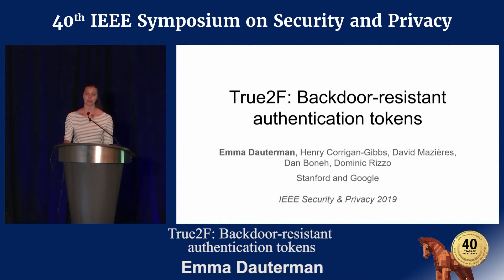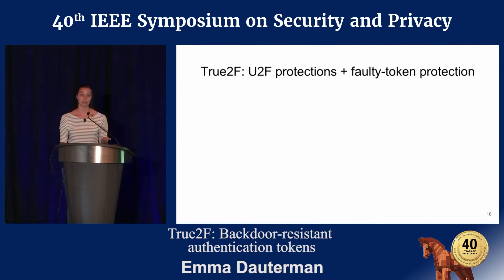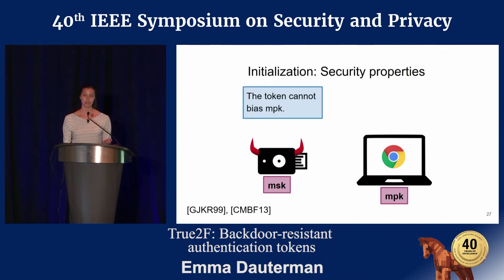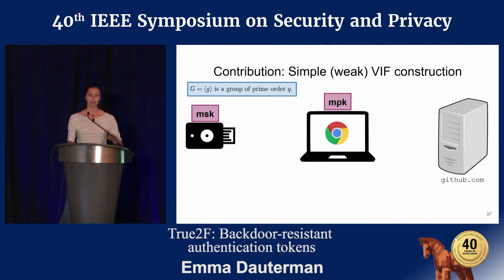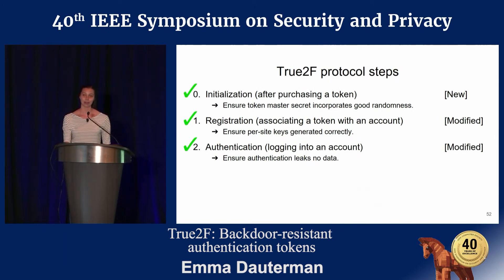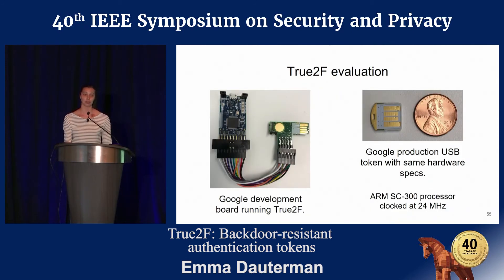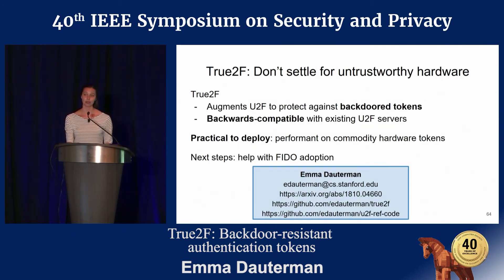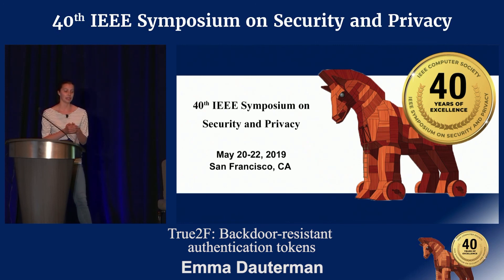True2F: Backdoor resistant authentication tokens Emma Dauterman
Presented at the
   2019 IEEE Symposium on Security & Privacy

We present True2F, a system for second-factor authentication that provides the benefits of conventional authentication tokens in the face of phishing and software compromise, while also providing strong protection against token faults and backdoors. To do so, we develop new lightweight two-party protocols for generating cryptographic keys and ECDSA signatures, and we implement new privacy defenses to prevent cross-origin token-fingerprinting attacks. To facilitate real-world deployment, our system is backwards-compatible with today’s U2F-enabled web services and runs on commodity hardware tokens after a firmware modification. A True2F-protected authentication takes just 57ms to complete on the token, compared with 23ms for unprotected U2F.